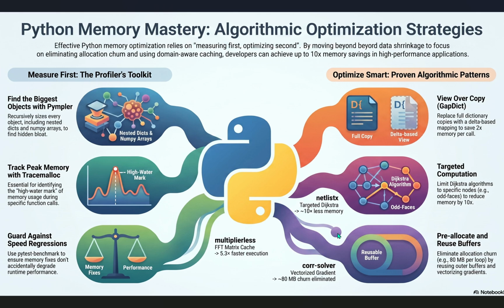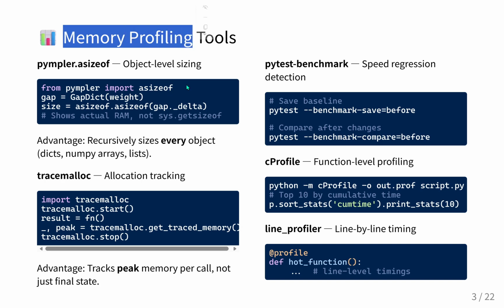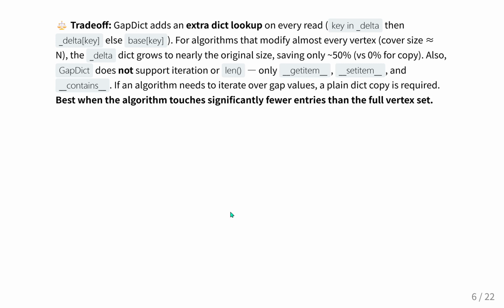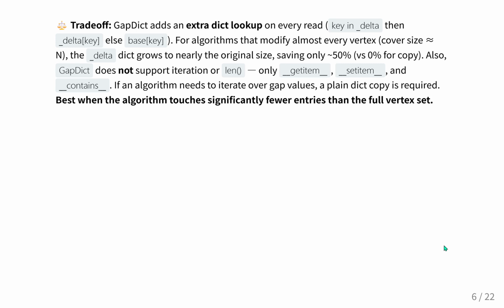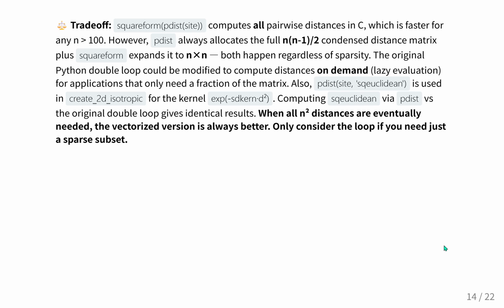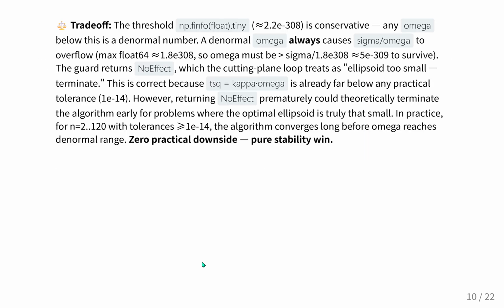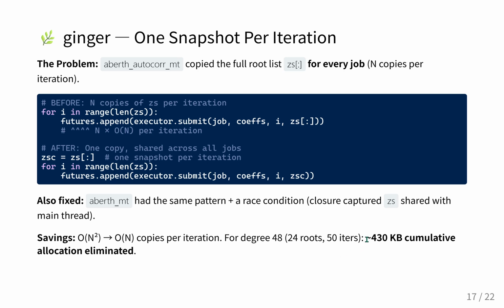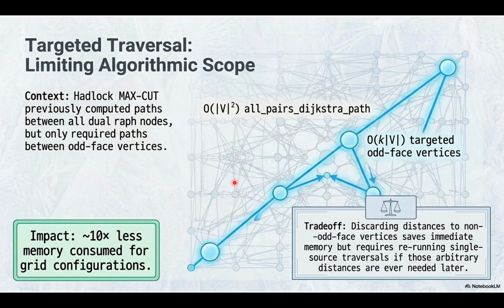🎙️Algorithmic Memory Optimization in Python (Session 2)